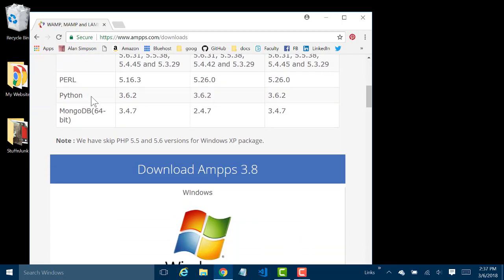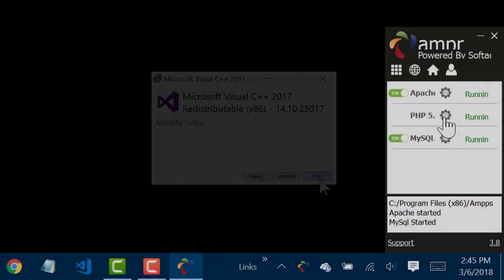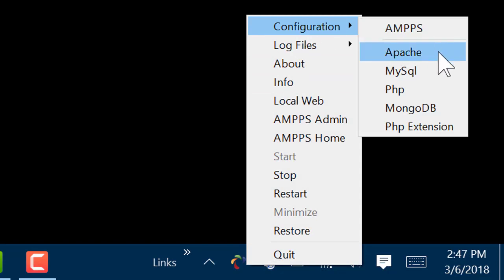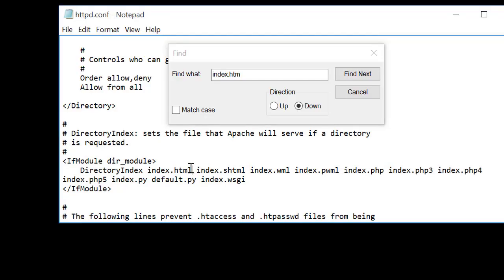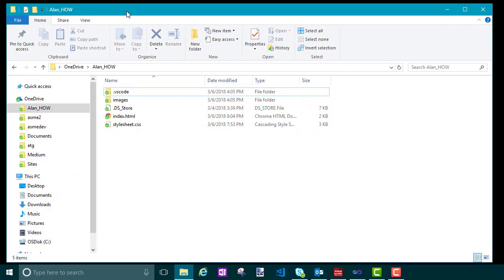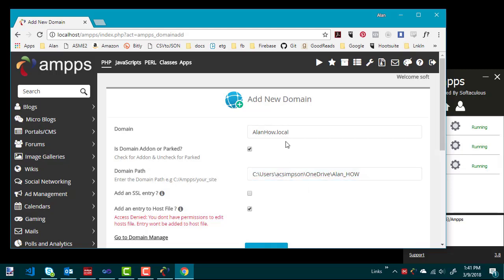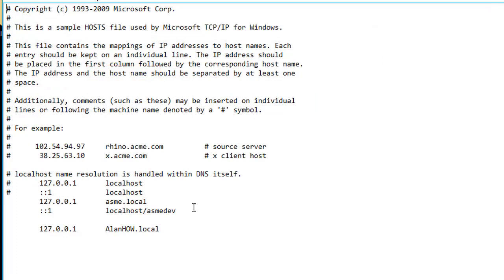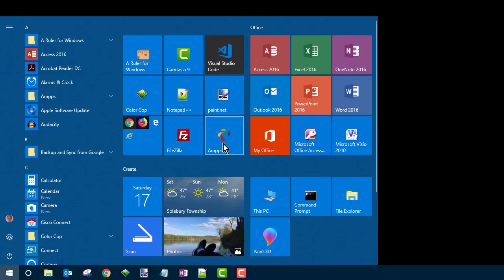Install AMPPS on Windows 10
Struggling with installing a localhost server to run PHP and other web server-side stuff? Try AMPPS along with these instructions for installing on Windows 10.

Adapted from my course on building a responsive website from scratch described